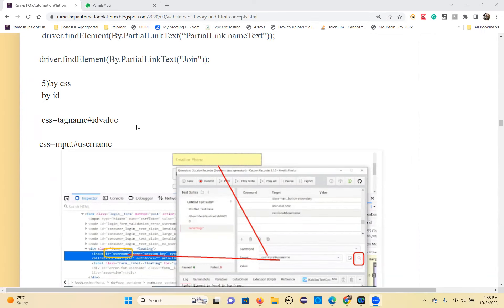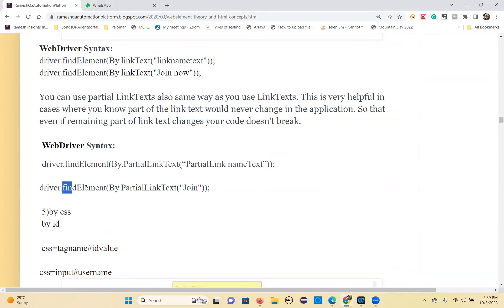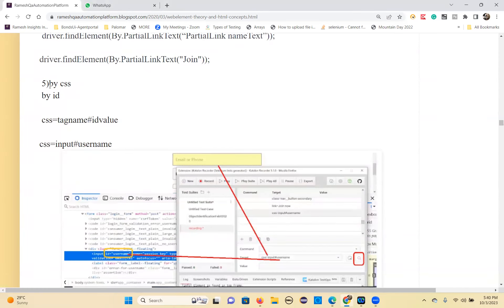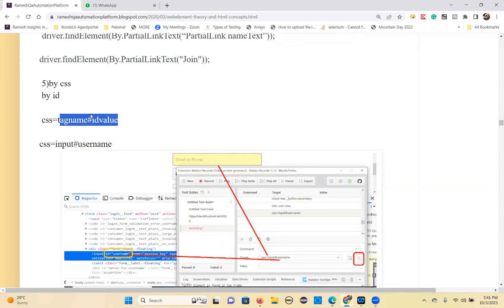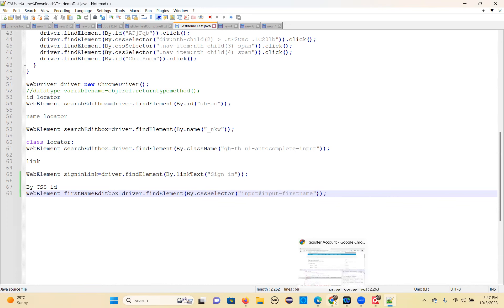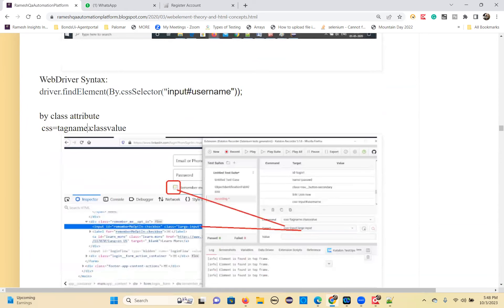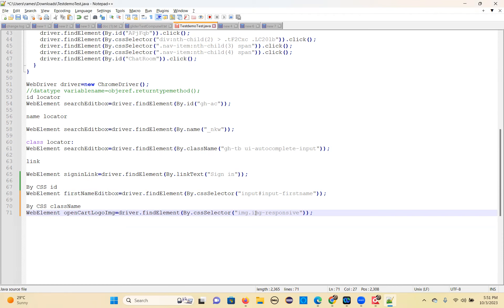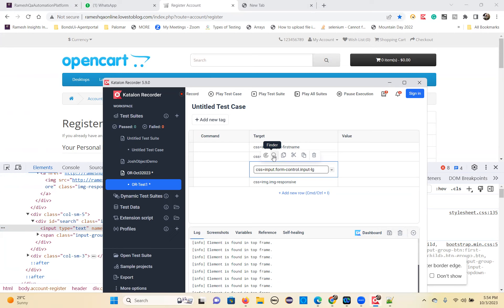Selenium ObjectIdentification CSS Locator Oct 03 2023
Selenium ObjectIdentification CSS Locator